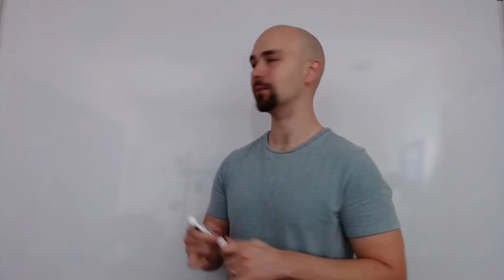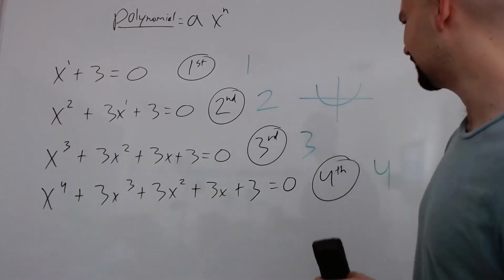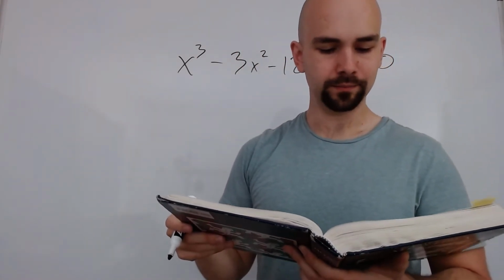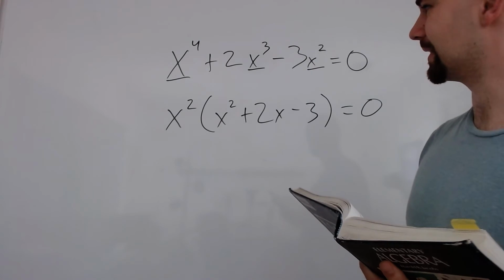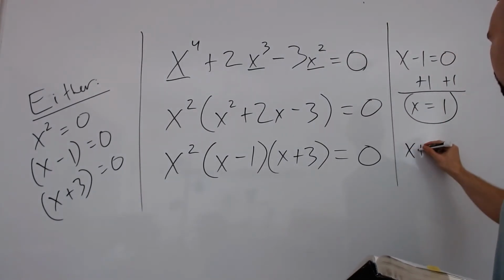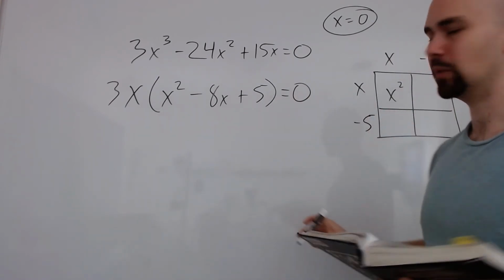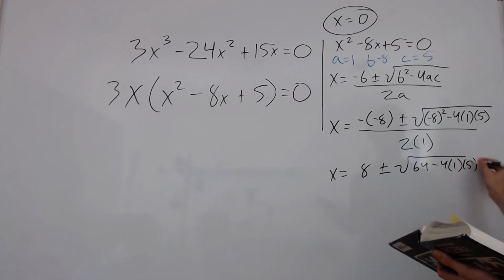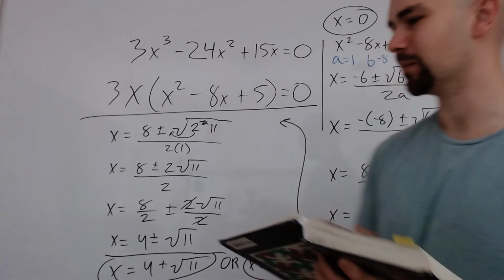Algebra 1 Chapter 13 Lesson 9